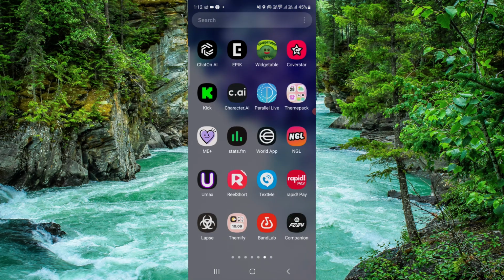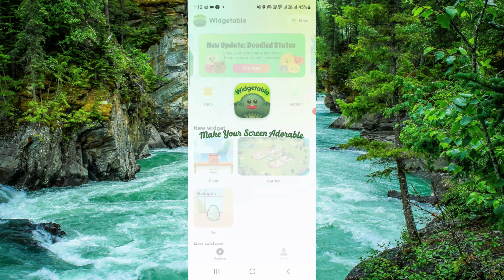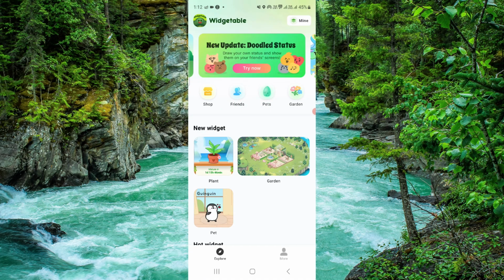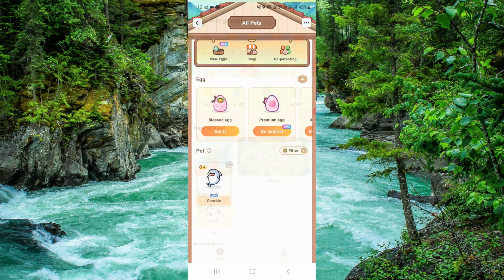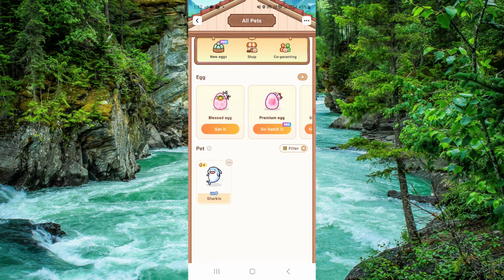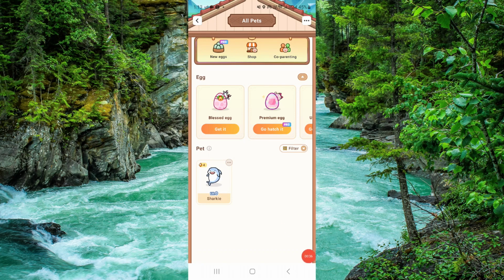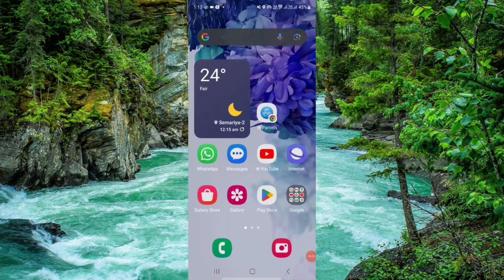✅ How To Speed Up Egg Hatching in Widgetable App? (Full Guide)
Learn the techniques to accelerate egg hatching in the Widgetable app with our comprehensive guide. Whether you're eager to see your virtual pets hatch sooner or aiming to maximize your progress in the app, we'll provide you with step-by-step instructions. Watch the video to discover how to optimize your egg hatching process and enhance your Widgetable experience.

Key Learning Points:
- Step-by-step guide on speeding up egg hatching in Widgetable app
- Tips for efficient management of virtual pets
- Understanding the features and mechanics behind egg hatching in Widgetable app